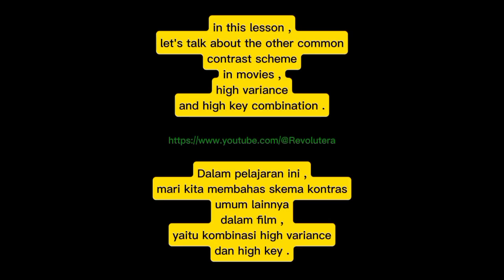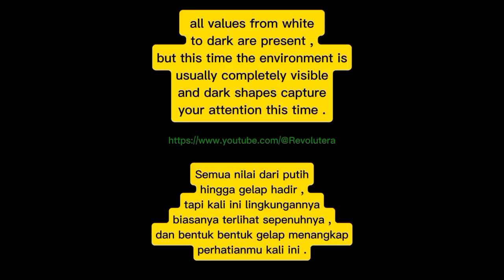BAHASA INGGRIS 48 // MASTER CINEMATIC STORY TELLING IN BLENDER - 17 , HIGH VARIANCE - HIGH KEY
SELASA 25 NOVEMBER 2025